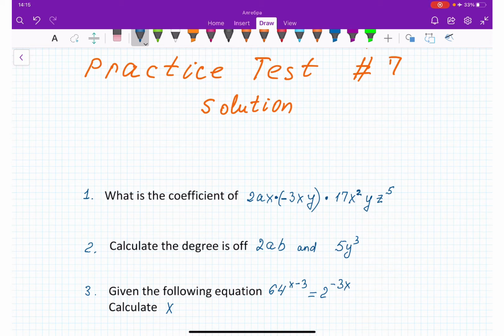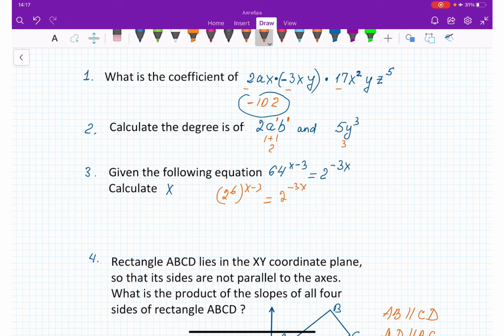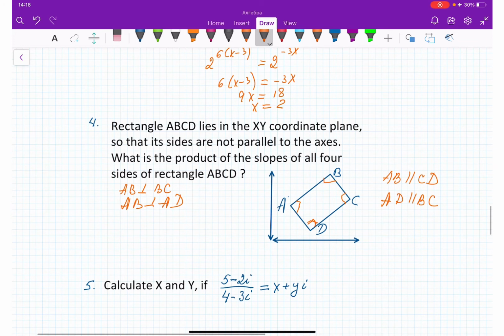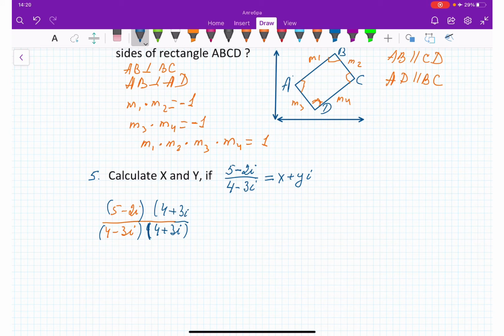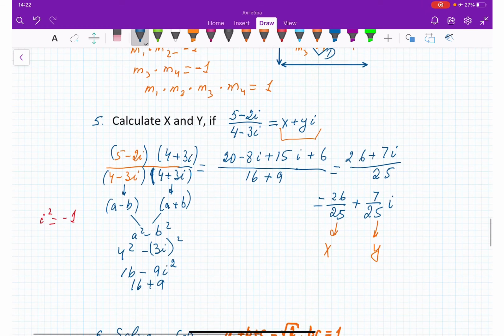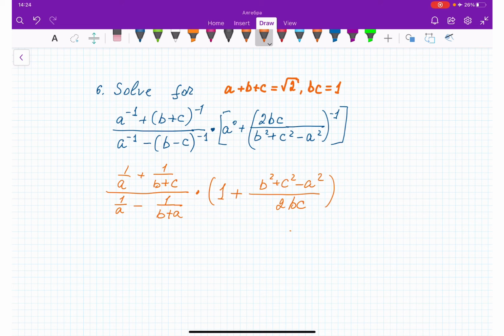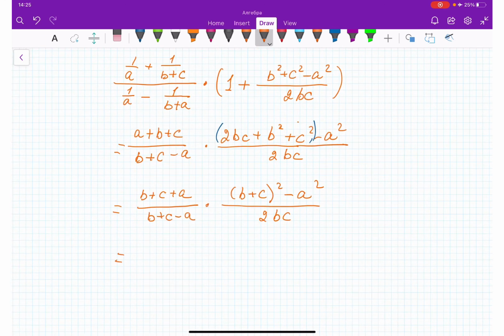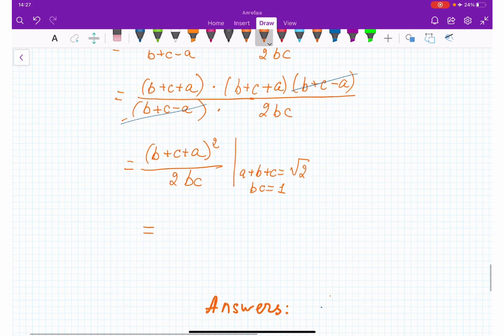SAT MATH Prep: Practice Test #7_ Solution